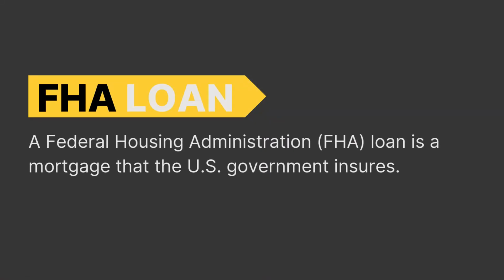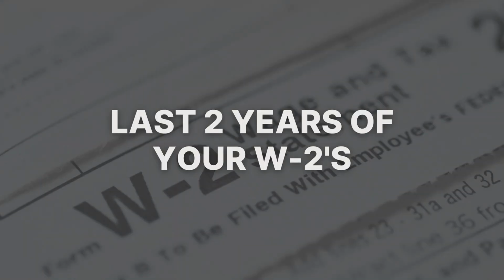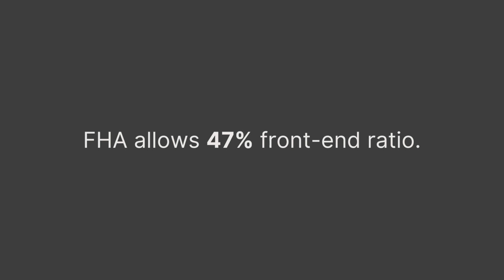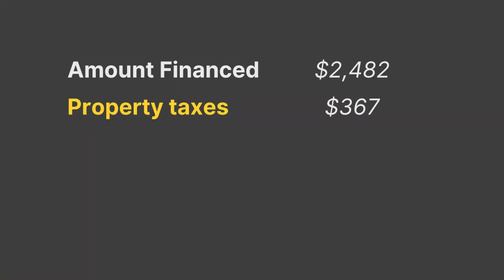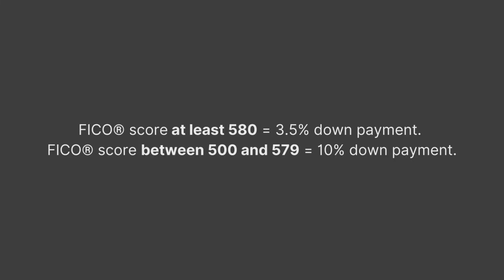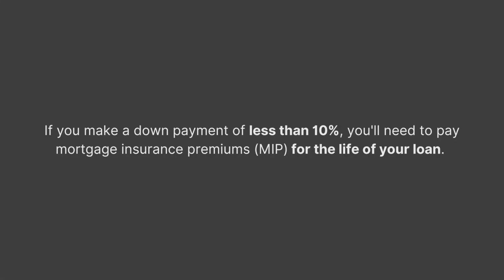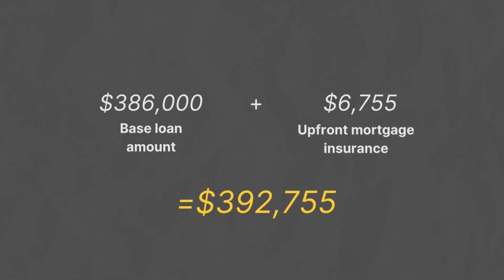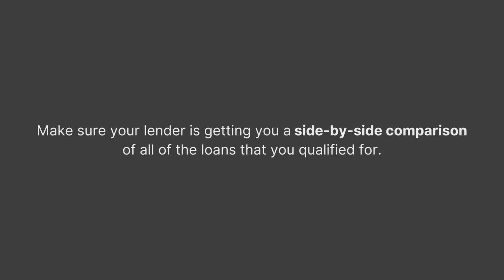FHA Loan Requirements - Mortgage Insurance and Debt To Income - FHA Loan 2025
FHA Mortgage Insurance and Debt To Income are two of the most misunderstood guidelines when it comes to FHA Loan Requirements.  In this video, we discuss everythign you need to know about FHA DTI and MI when buying a home.

✅ - Ready to find the right loan? Start your stress-free journey today

DRE 01407449
Real Broker